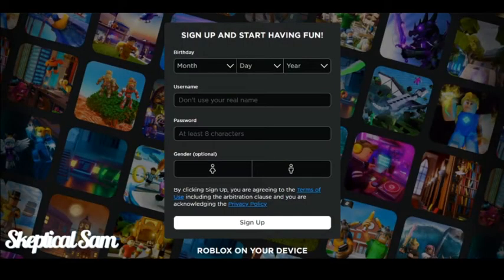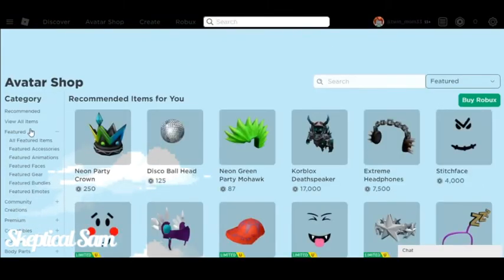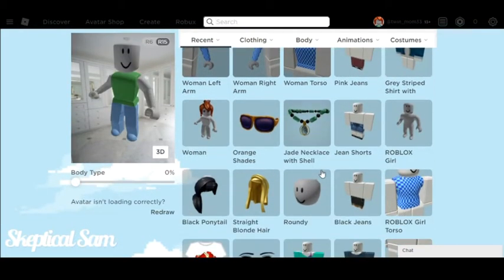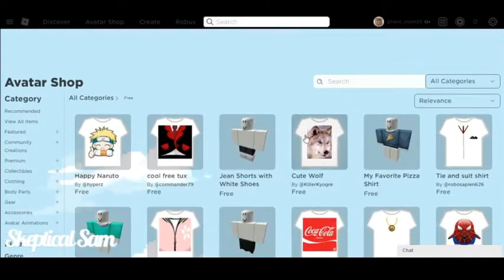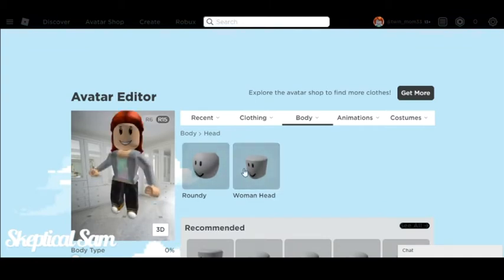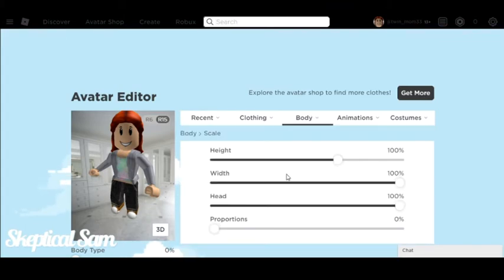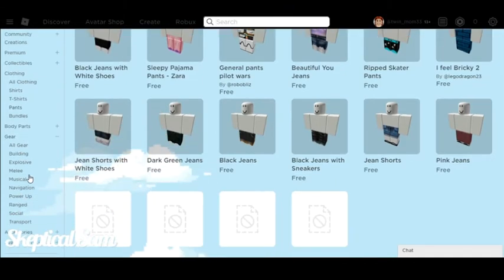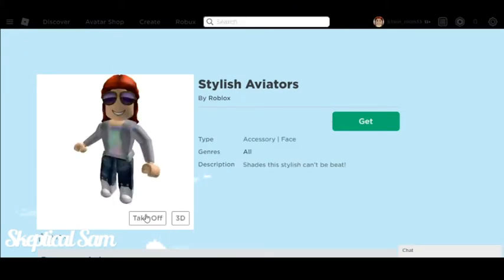I introduced my mom to Roblox! | Skeptical Sam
I think she did pretty good for her first time!

* ~ Info ~ *
If you are wondering what editor I use, it is called Movavi Video Editor Plus
If you are wondering what recorder I use, it is called Xbox Game Bar/OBS
If you are wondering how I make my thumbnails, I use Pixlr E